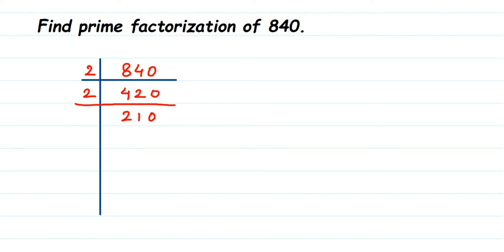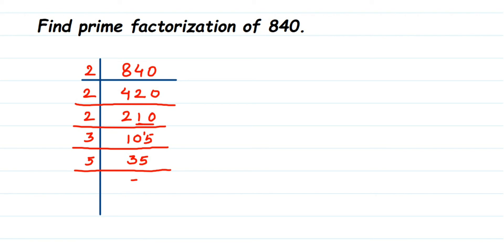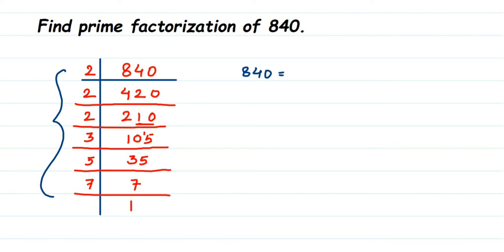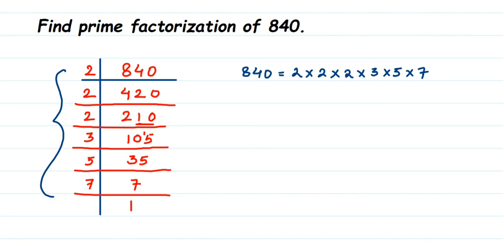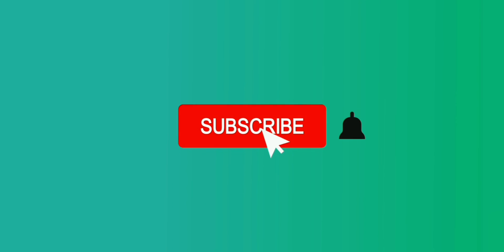Find the prime factorisation of 840.